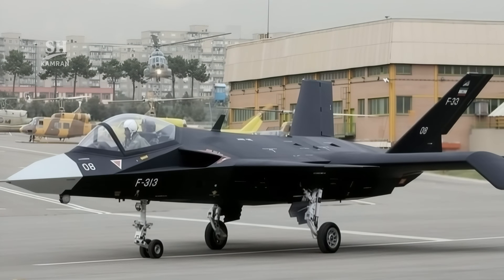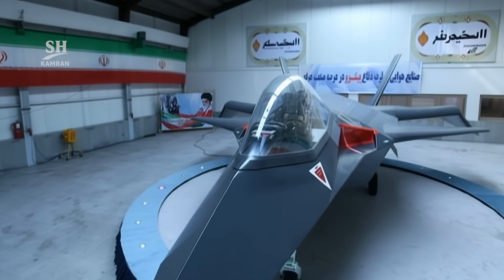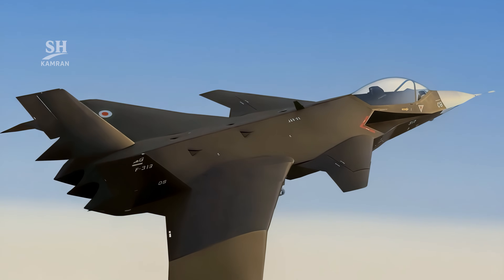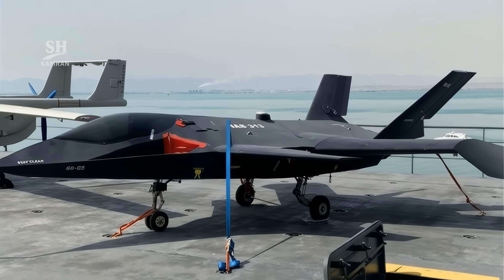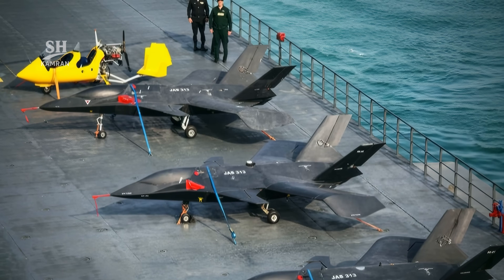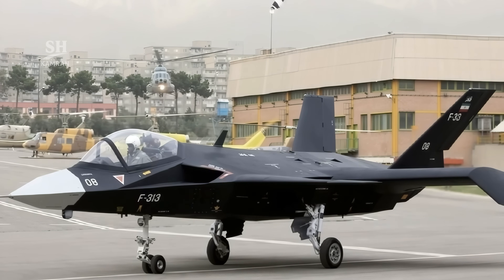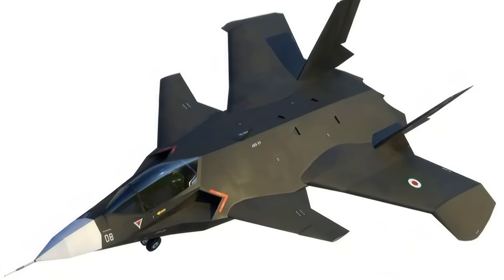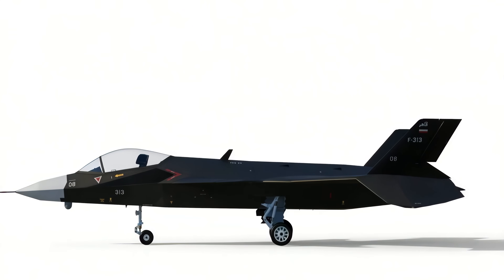Qaher-313: Iran’s Mysterious Fighter Jet Drone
Is Iran’s Qaher-313 truly the secret weapon that could reshape future warfare? In this in-depth video, we explore the evolution of this mysterious stealth jet drone, from its controversial debut to its latest naval UAV version, the JAS-313. Does it live up to its bold claims? What is fact, and what is fiction?